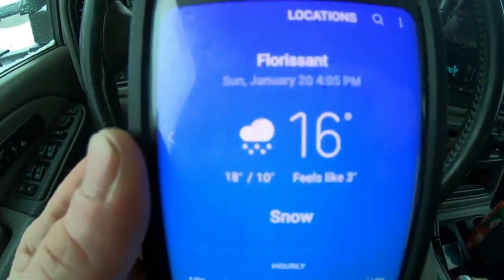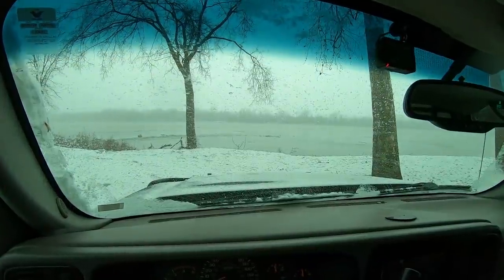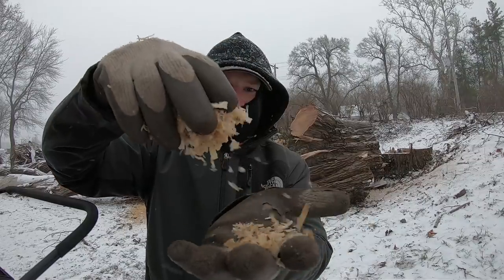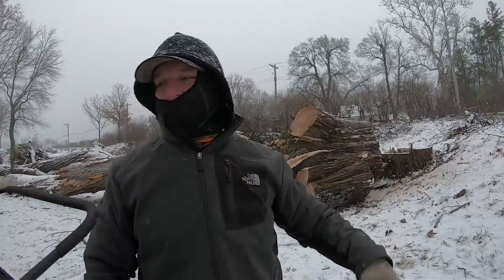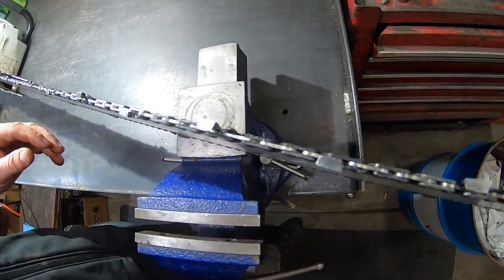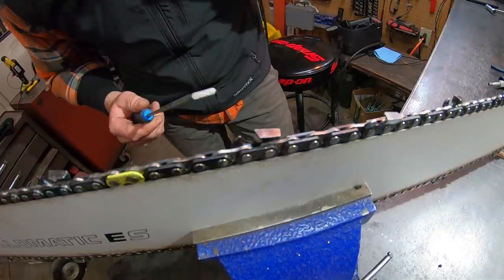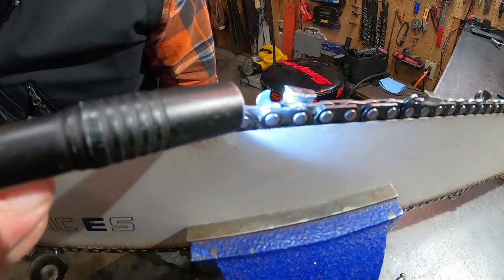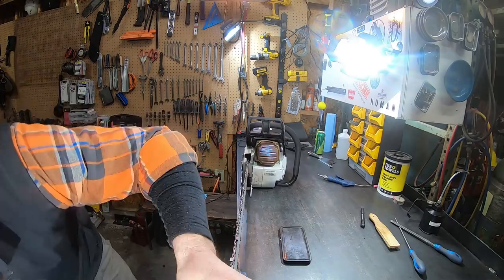56: 880 Playing and Attempting my first Square Ground Filing